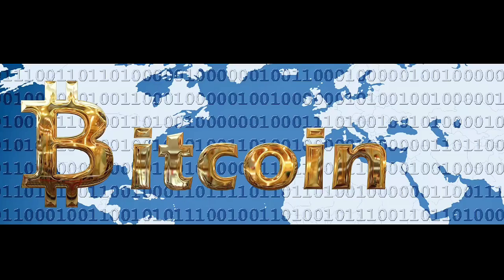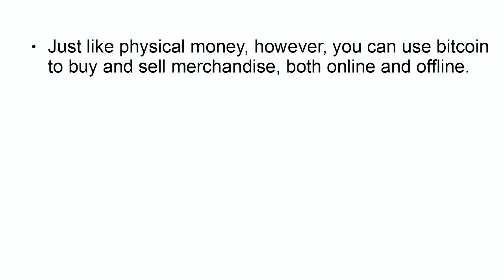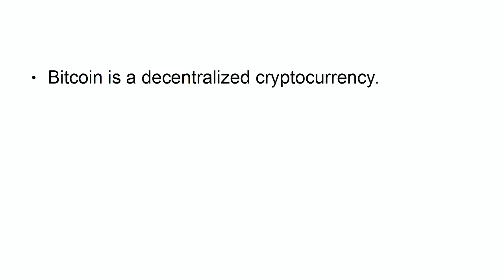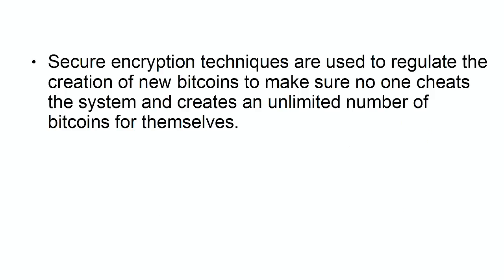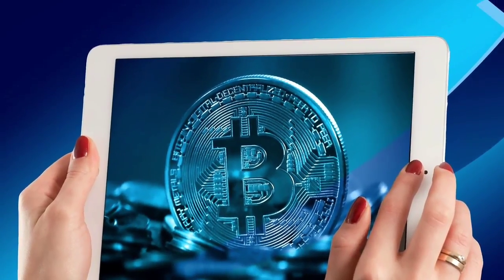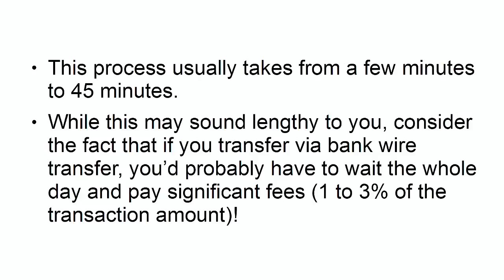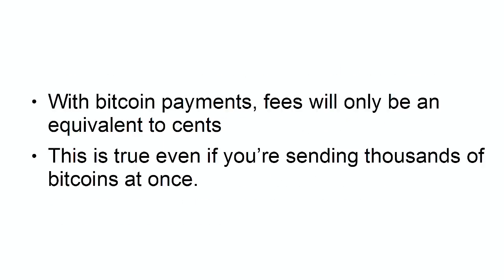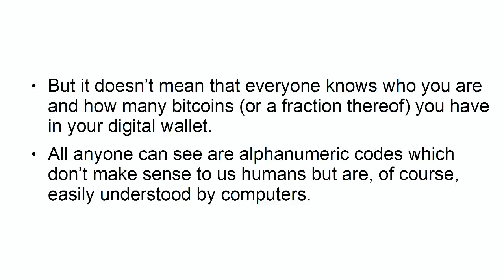How Bitcoin Works for Beginners? How Bitcoin Mining Works? How Bitcoin Trading Works 🤔 Bitcoin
🔥How Bitcoin Works for Beginners? How Bitcoin Mining Works? How Bitcoin Trading Works 🤔
Bitcoin  @PRO-BITCOIN

make money on youtube without uploading
Online business ideas for students
Youtubecreators
ali abdaal
tgg
light skin gaming
jeetfix
technology gyan
pushkar raj Thakur business coach
sidtalk
nate o’brien
saintsfan
davenick
shivammalik
kevin david
jrich
vincentchan
jaredwest
heducate
financegirl

This video is intended for any persons looking to work online and needs to follow all legal requirements set out in their individual countries. There is no guarantee that you will earn any money using the techniques and ideas mentioned in this video today. This is in no way intended to be financial advice.